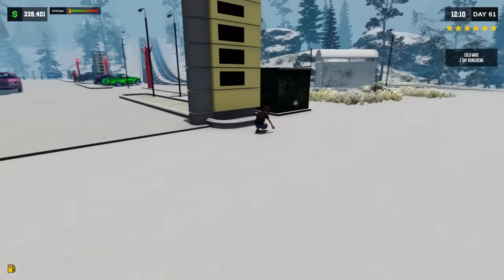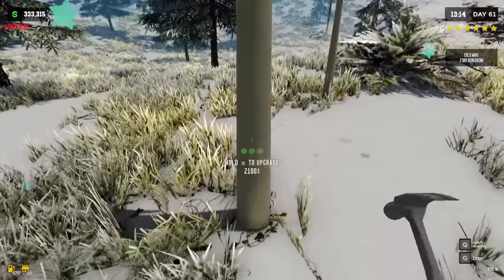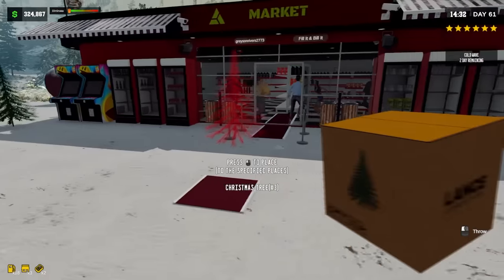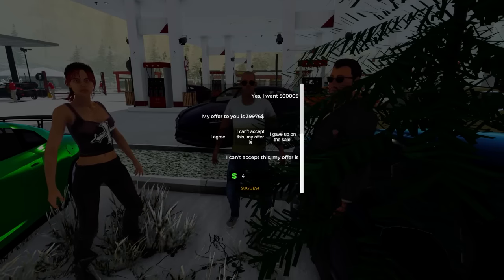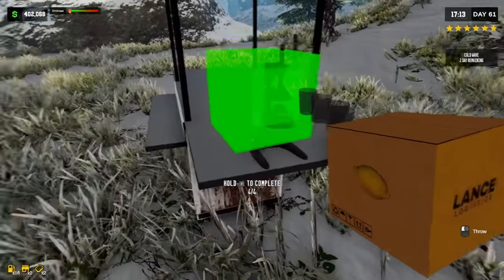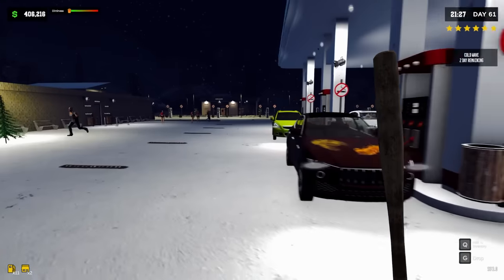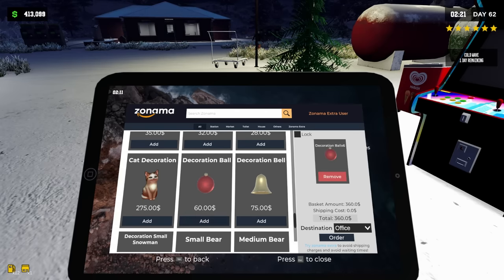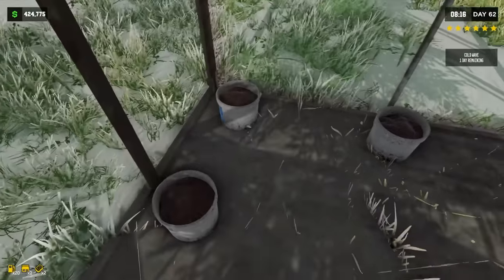I Built a NEW LEMONADE STAND for My Gas Station! (Pumping Simulator 2 Update)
I Built a NEW LEMONADE STAND for My Gas Station! (Pumping Simulator 2 Update) In this video, I'm showing you how I built a new lemonade stand & greenhouse for my gas station! This arcade is a new feature in Pumping Simulator 2!